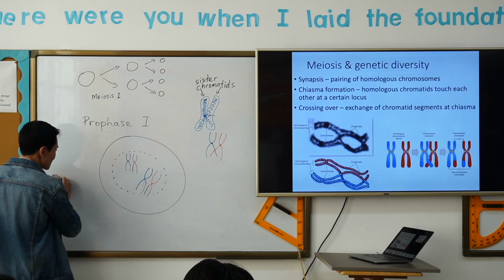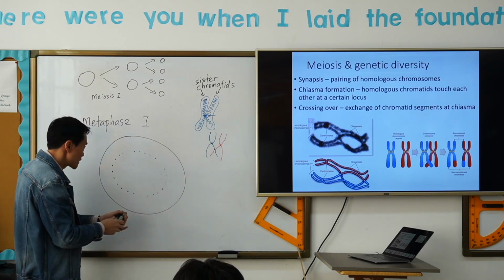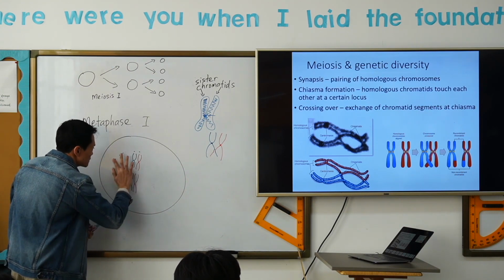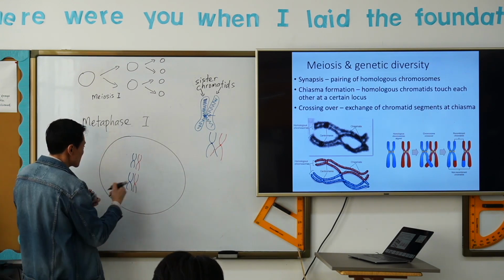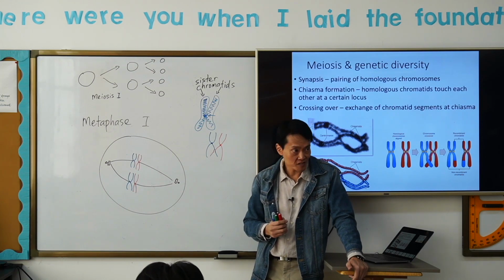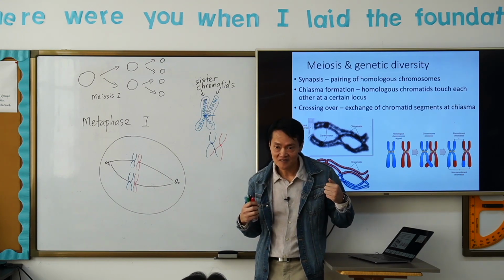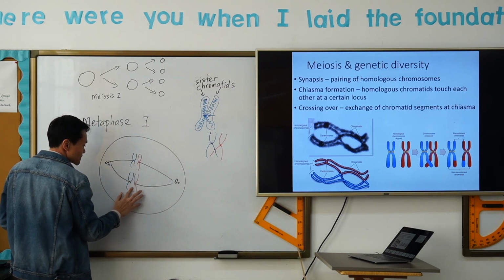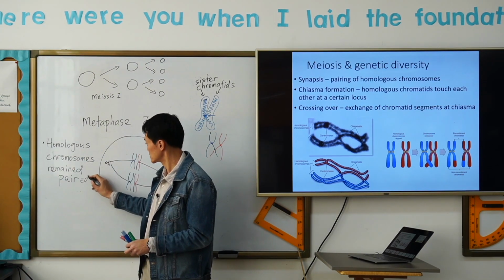Biology - explaining metaphase I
A 5-minute clip of a Biology class.